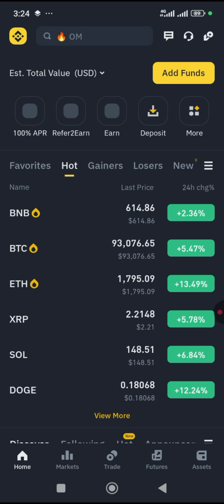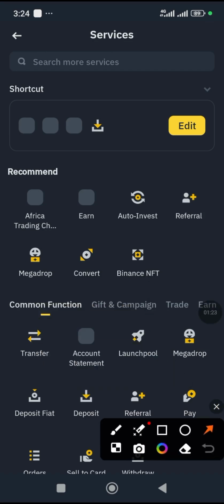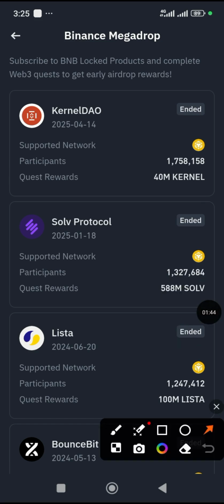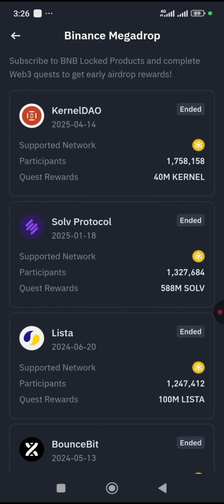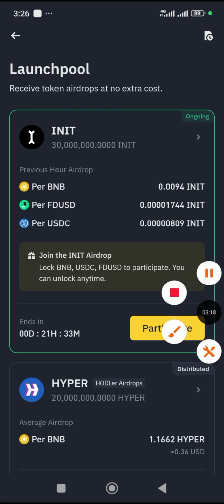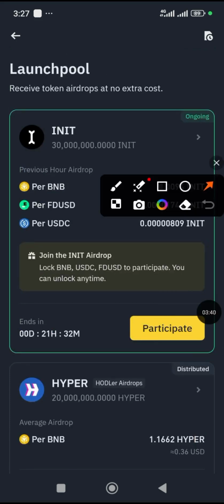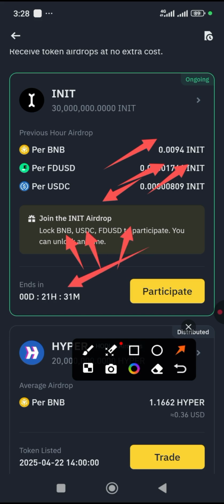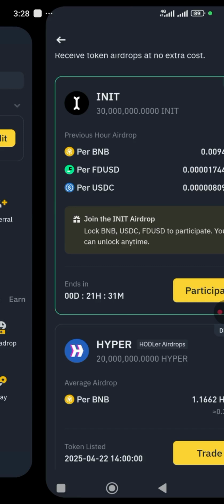How to Get FREE Airdrop on Binance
How to Get FREE Airdrops on Binance (EASY Step-by-Step Guide 2025)

Do you want to score free crypto without the hassle?

Do you want to learn how to swap or trade your Bitcoin (BTC) to USDT quickly and safely on Bybit?

In this easy-to-follow guide, I’ll walk you through the entire process on Bybit—whether you're a beginner or a pro!

In this video, I’ll show you exactly how to claim Binance airdrops—legit, safe, and 100% free!

Whether you're new to crypto or a seasoned trader, this guide is for YOU.

What You’ll Learn:
What are Binance airdrops? (And why you shouldn’t miss them!)
Step-by-step method to find & claim verified airdrops
Pro tips to maximize your rewards (no scams!)
 My personal strategy for getting the biggest drops

Timestamps:
00:00 - Why Binance Airdrops? (Free crypto alert!)
01:15 - Where to Find Legit Airdrops (Official sources)
02:30 - Step 1: Setting Up Your Binance Account (Must-do!)
03:45 - Step 2: Completing Airdrop Tasks (Easy tricks)
05:00 - Step 3: Claiming Your Tokens (Where they go)
06:20 - BONUS: How to Get MORE Airdrops (Passive income!)
07:30 - SCAM WARNING (Red flags to avoid!)

Let’s Chat!
Have YOU ever claimed a Binance airdrop? How much did you get? Let me know below!

⚠️Remember: Never share your private keys! Always DYOR (Do Your Own Research).

P.S.Want MORE free crypto? Check out my [Airdrop Masterlist] for the best giveaways this year!

Why wait? Start claiming YOUR free crypto today!